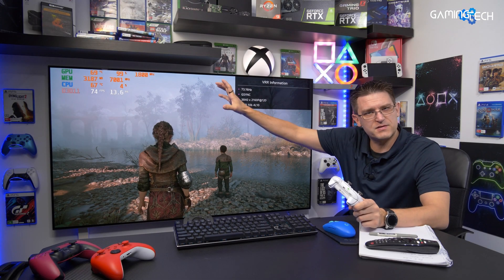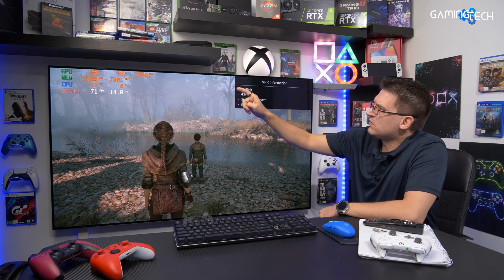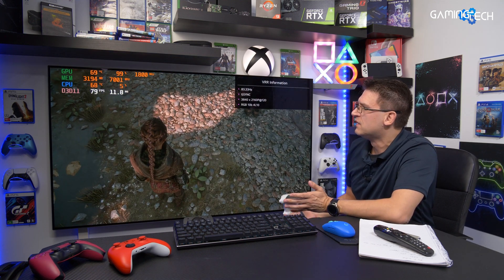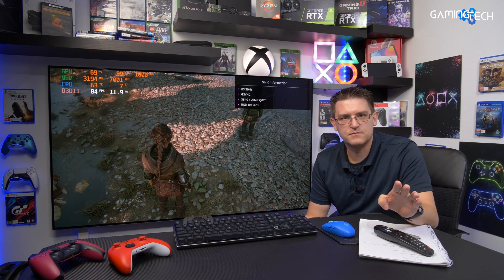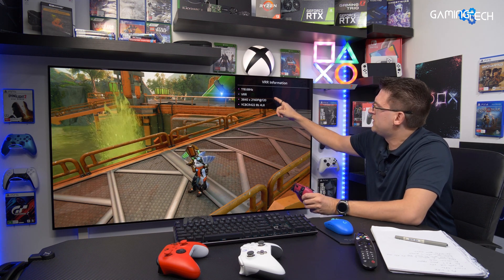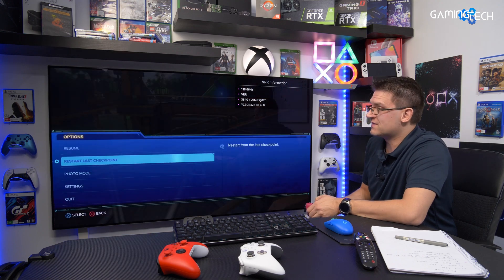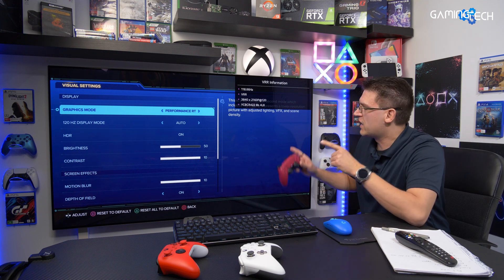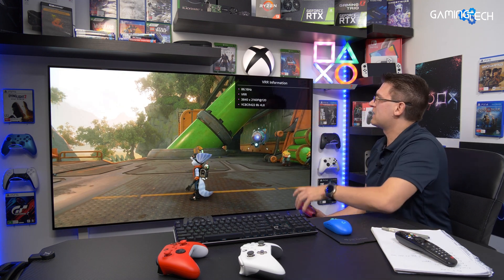VRR EXPLAINED - FPS and Hz Is The Same In VRR